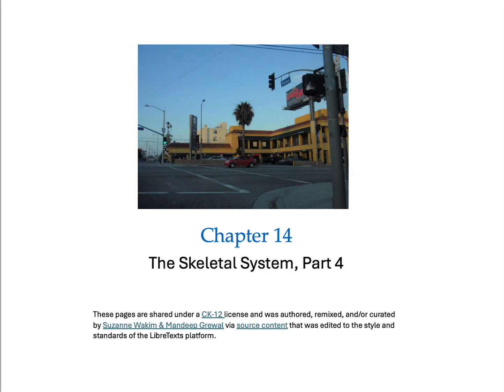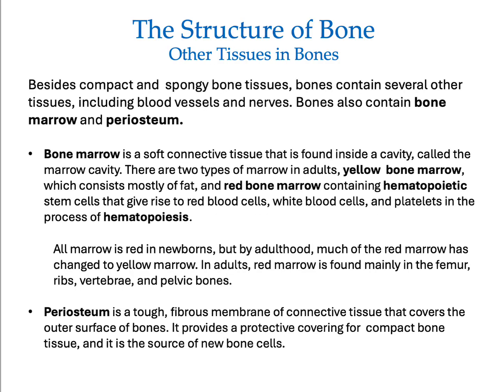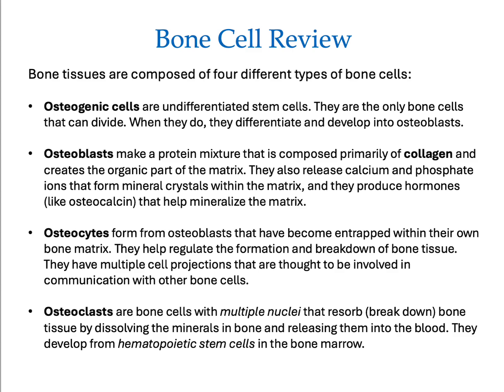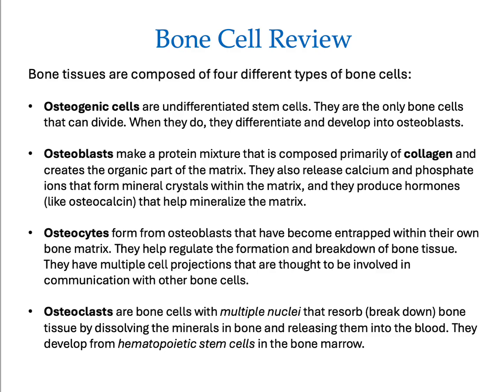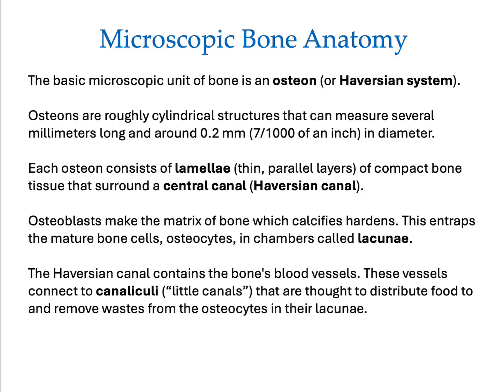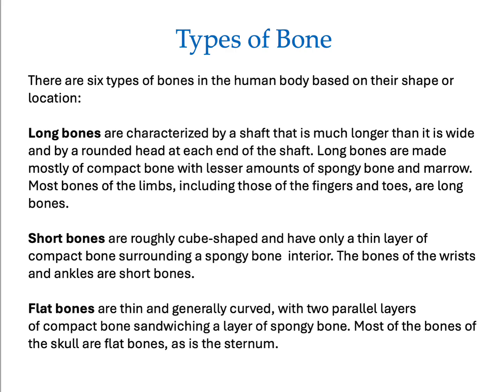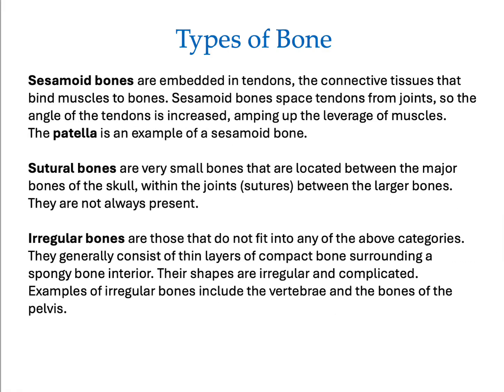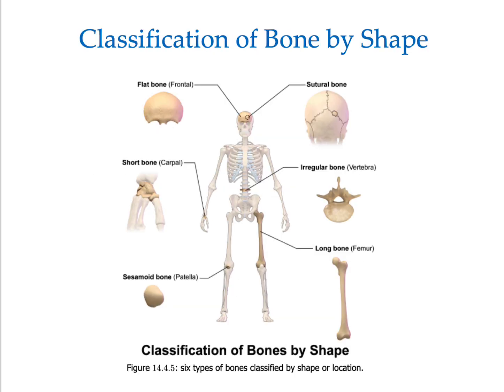Chapter 14 Skeleton Part 4